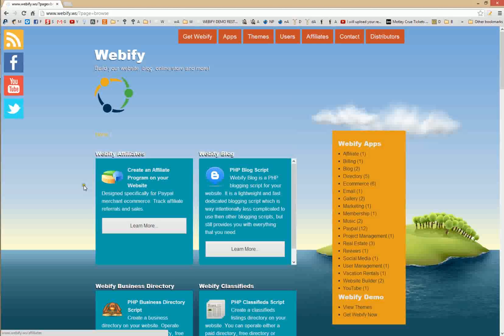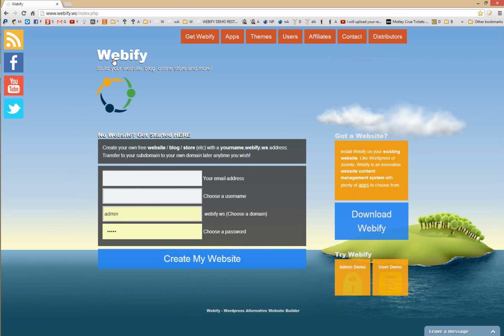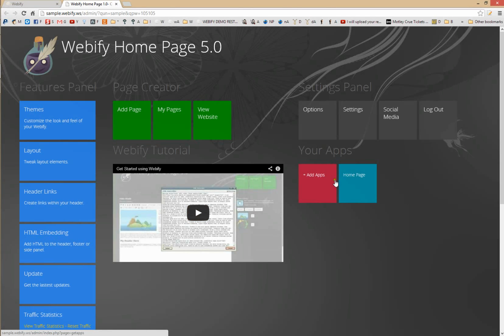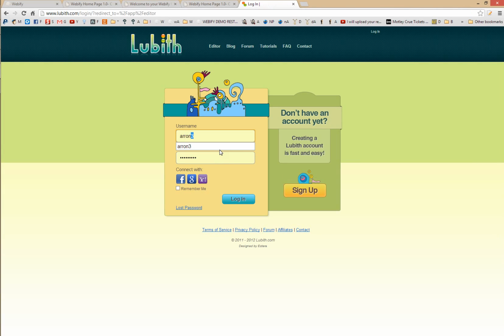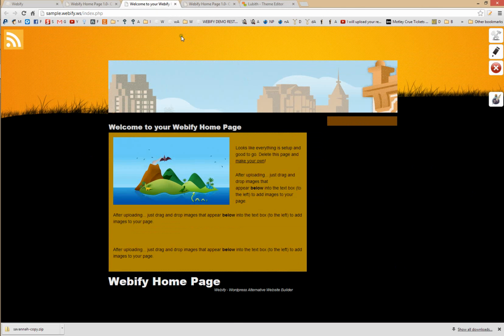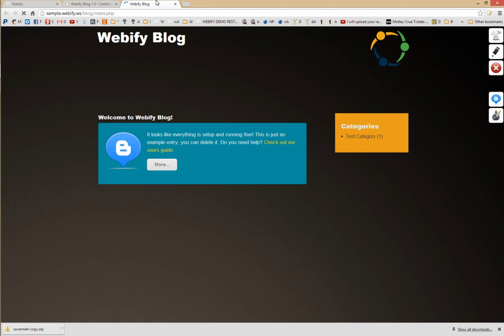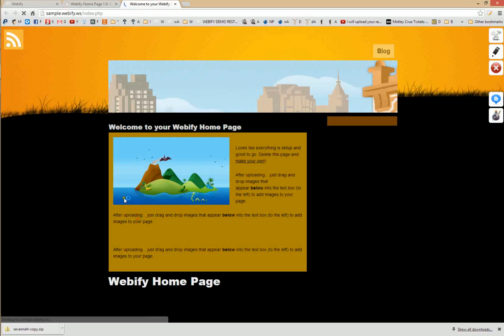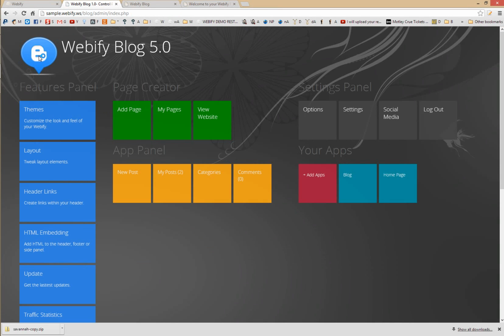About Webify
An overview of the Webify CMS